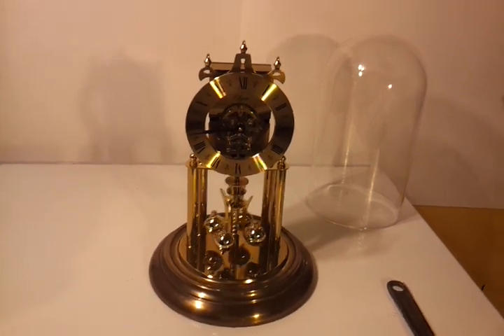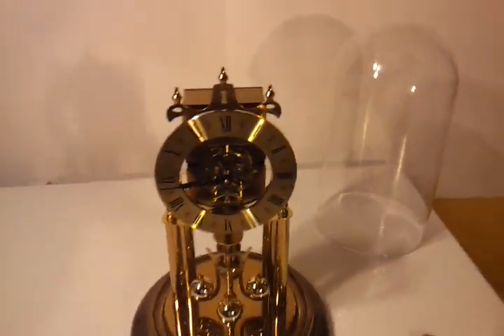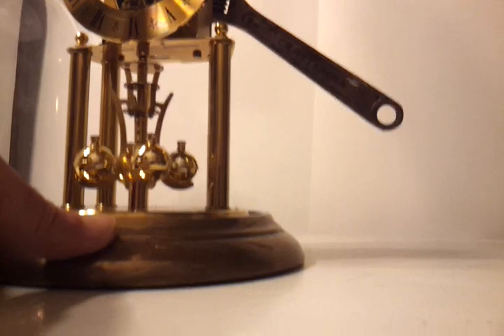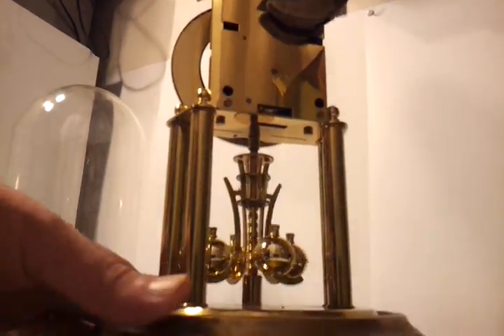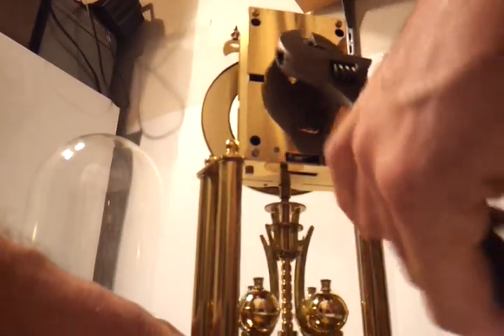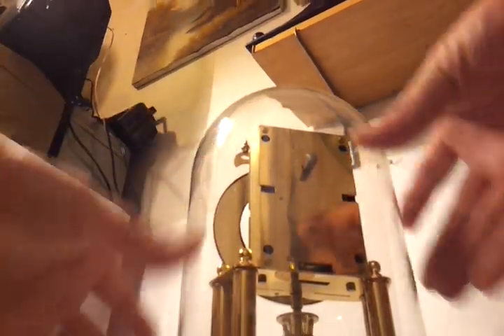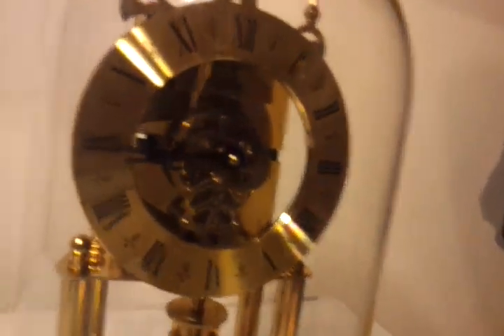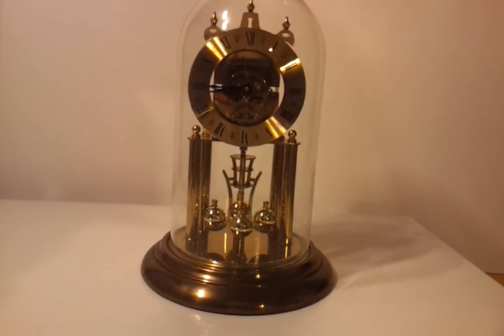Elgin E-49 400 Day Anniversary Clock S. Haller